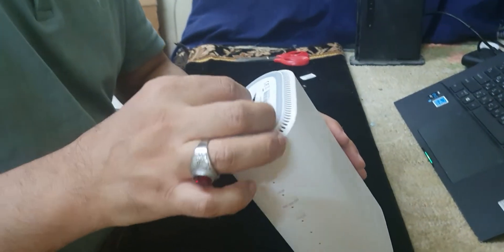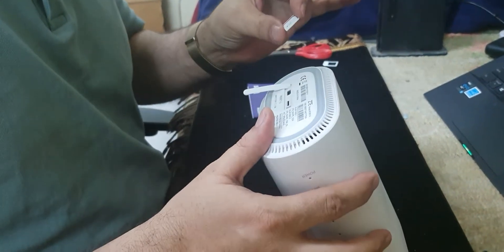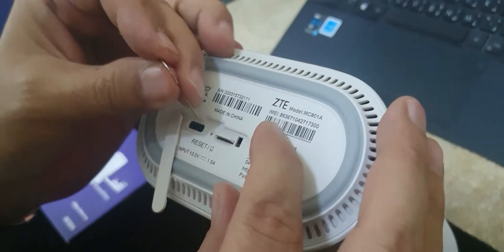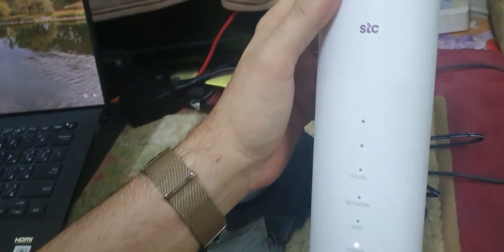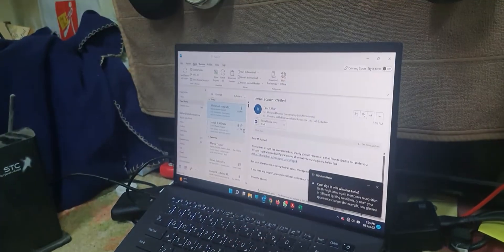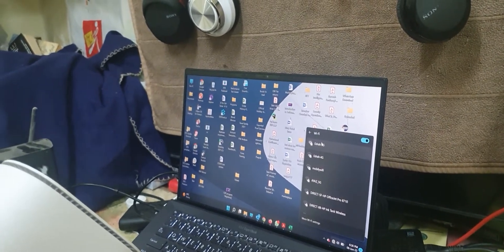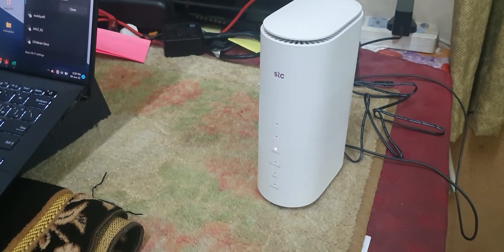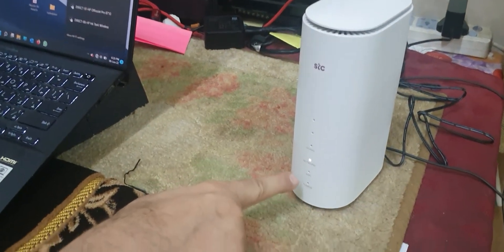ZTE 5G CPE router Installation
ZTE 5G CPE router Installation and quick setup
ZTE 5G CPE MC888, Unlocked 5G WiFi Home Router, Fast WiFi 6